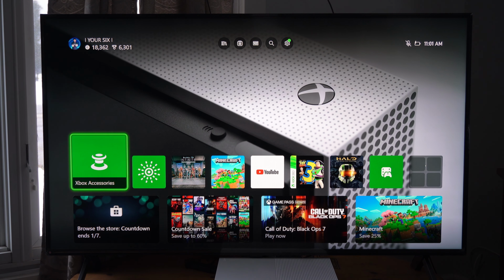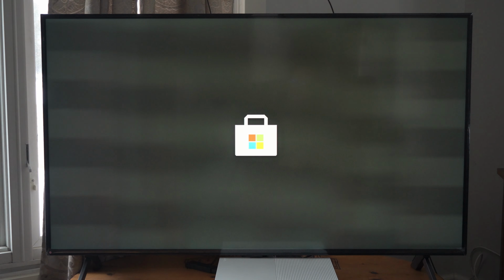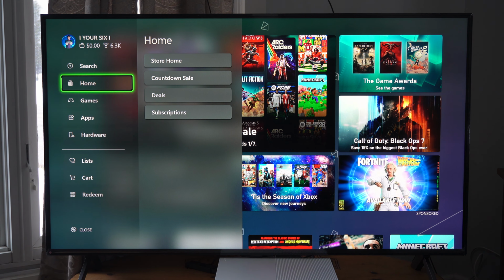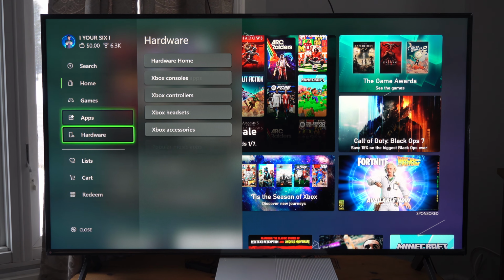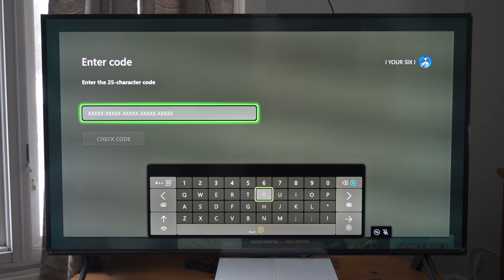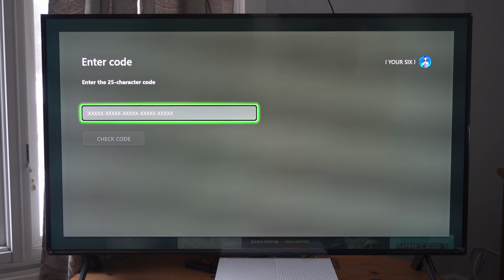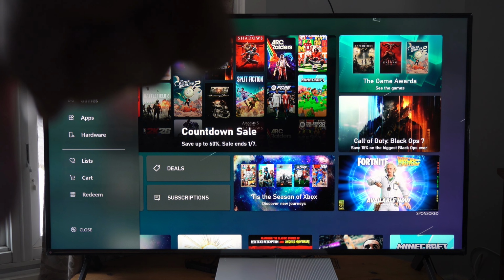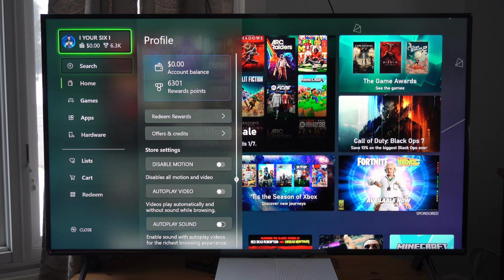How to Redeem your Gift Card on Xbox One Console (Best Method)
The easiest and most reliable way to redeem an Xbox Game Pass gift card on your Xbox One is through the Microsoft Store on the console itself, by entering your 25-character code and activating your subscription.
Step-by-Step Guide for Xbox One Redemption

1. Prepare Your Essentials
Game Pass Card: Locate the 25-digit code on the back of the physical card or inside the packaging

Xbox Console: Power on your Xbox One (or Xbox One S/X).
Microsoft Account: Ensure you are signed into the correct Xbox Live/Microsoft account that you want to associate with the Game Pass subscription

Internet Connection: Make sure your Xbox is connected to the internet for code verification and automatic activation.

2. Access the Microsoft Store on Xbox
Navigate to the Microsoft Store icon, which looks like a shopping bag with the Microsoft logo

Use Xbox controller to move left in the top menu to open the sidebar.

3. Redeem the Game Pass Code
Select “Redeem” (sometimes labeled as “Redeem a Code”) from the sidebar menu

Enter the 25-character Game Pass code using the on-screen keyboard.
Click Confirm or Next to validate and apply the code

4. Activate Your Game Pass Subscription
After confirmation, the console may prompt you to activate your subscription. Click Activate to proceed.

The Game Pass subscription will now be applied to your account, allowing access to the full library of games.

If the code was for a game or download, the console may automatically redirect you to the store page for installation